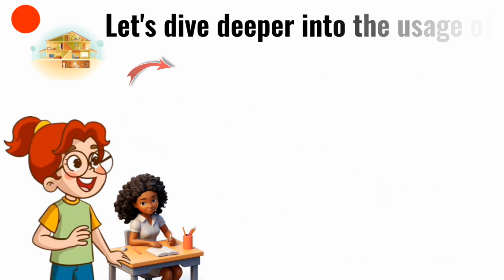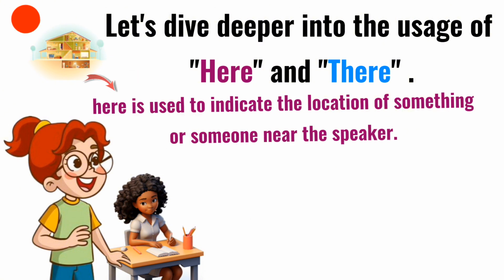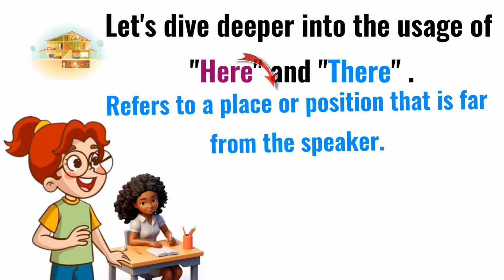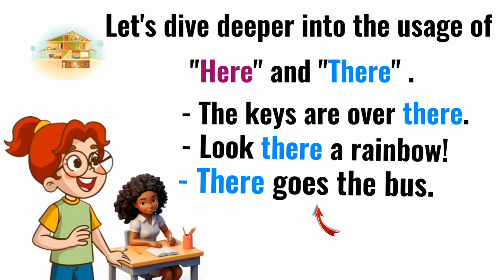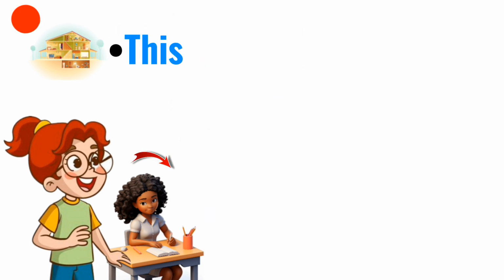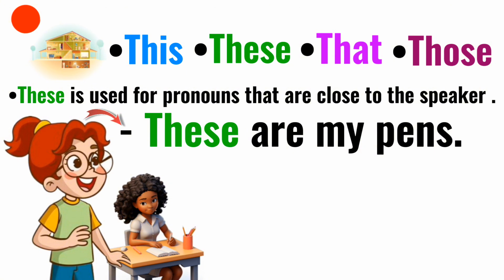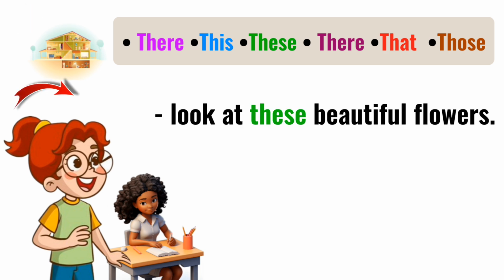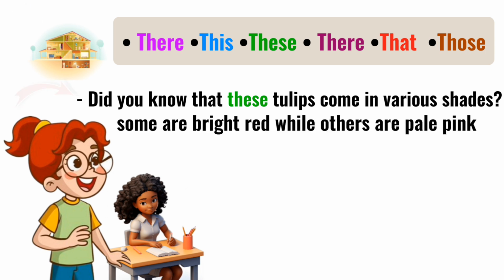English Grammar | improve your English| The Usage of This...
Improve your English with the most important sentences,
English for beginners, learning english speaking,
✅️Welcome to "English Evolution Step 1"! In today's video, we explore the "Most Important Sentences for Daily Use in English.